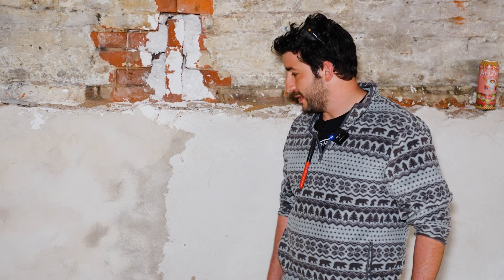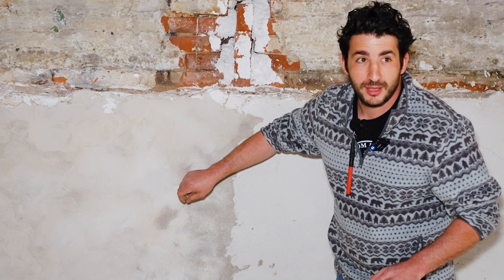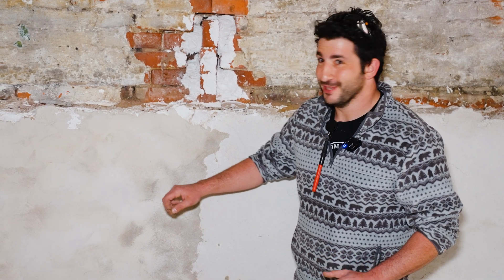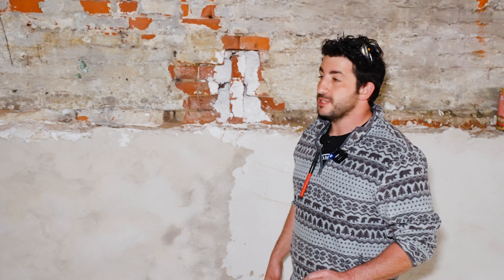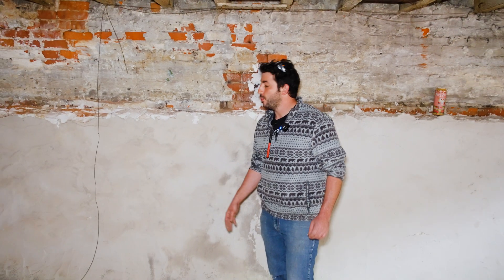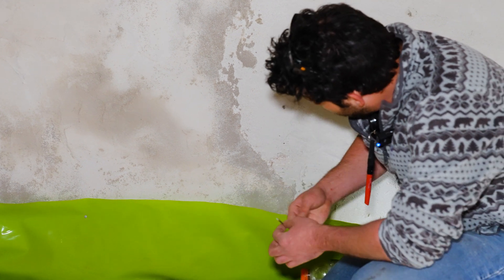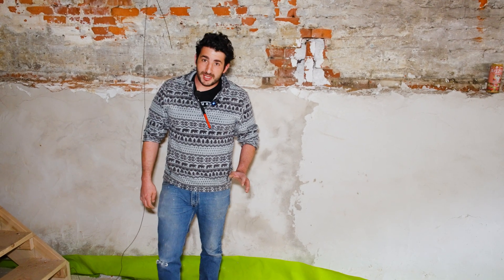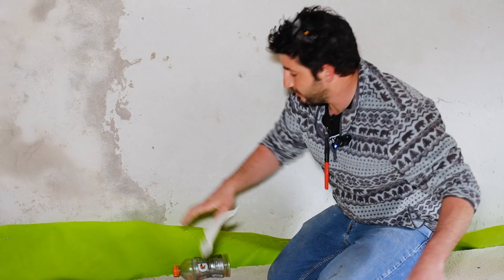MOISTURE MANAGEMENT in an Old Basement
Basement water management is one of the most challenging parts of rehabbing any old basement - these basements were never meant to be finished!  We're preparing to finish the basement of our 1920's Philadelphia Row Home, and in a lot of ways, it's an unfair ask.

A guiding principle for every house we touch is that you can't waterproof something from the inside.  The best chance at success we have in any of our buildings is to create breathable, dry-able conditions.  These older stone foundations were never meant to be covered up - so much of their longevity is due to their breathability and ability to pass moisture.  This video talks about how we plan to manage water, not trap it.

Here's what that water management looks like, from the ground up:

~We installed a 15 mil Stego Vapor Barrier on top of a two to four inch bed of 3/4" crushed stone.  The crushed stone allows for drainage under our concrete slab, and prevents the wicking of moisture and capillary action.  The 15 mil stego vapor barrier is a robust, durable, and cost effective way to keep vapor from passing through the concrete slab.

~We installed a perimeter drain under the vapor barrier.  The corrugated/perforated tubing is definitely a budget approach but we've had a ton of success with them.  The tubing is sleeved with a silt screen, embedded in a 12" x 12" bed of gravel, and provides a resistance free path for ground water to find the sump pit.

~We pointed and parged the stacked fieldstone walls with lime mortar from a company called Lancaster Lime Works.  The lime mortar is permeable and won't trap moisture in the walls.

~We had our mason carry our 15 mil Stego vapor barrier about 12" up the wall.  before we insulate, we'll install a loose fitting vapor barrier that is tucked behind the up-turned Stego barrier.  Any water vapor or bulk water that passes through the foundation walls will be directed towards the perimeter drain.

~We're installing a Heat Pump Water Heater that will provide constant, gentle dehumidification and air flow.

*Since filming this video, we've framed out our basement, installed mechanicals, and installed a vapor barrier.  We got a 10 mil plastic vapor barrier from amazon - we're trying to do this on. a budget.  In hindsight, we would either not use a vapor barrier, or buy a breathable vapor retarder, like Intello Plus.  We haven't used plastic sheeting in construction for about a decade, and even though there's a ton of airflow and a path for drainage, It doesn't quite sit right with us.

A Note From Philly Green Building:

Thanks for checking us out.  Our company is Subversive Building, DBA Philly Green Building on Youtube, Instagram, and other social media. We’re a sustainability obsessed GC in Philadelphia trying to share our knowledge for your home improvement or renovation project.  We explore low carbon building methods and practices to build a sustainable home.  Our goal is to achieve passivhaus standards, but we often gravitate towards practical, achievable results!

We talk about more involved upgrades like this, as well as diy projects and home improvement.

Do you have questions about this video? Join the conversation by dropping a message in the comment section below!

00:00 Introduction
00:21 Old Basements Weren't Meant To Be Finished
00:55 Removing Problematic Portland
01:23 Parging With Lime Mortar
03:35 Stego Vapor Barrier + Perimeter Drain
04:56 Stego vapor barrrier vs. 6 Mil
05:54 Outroduction